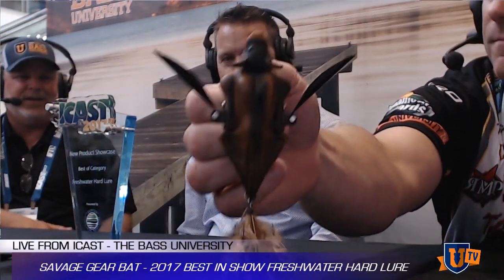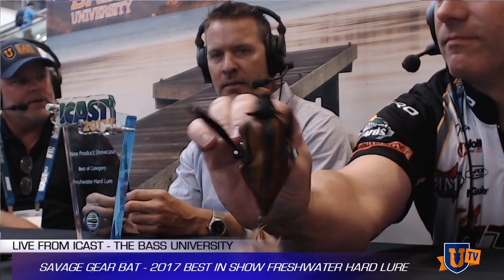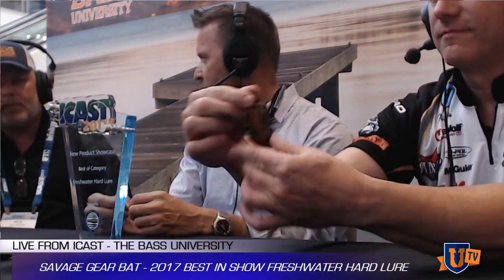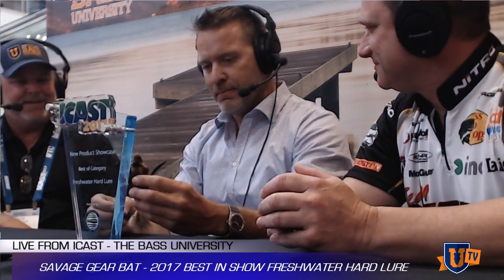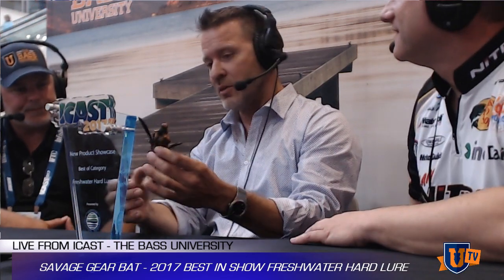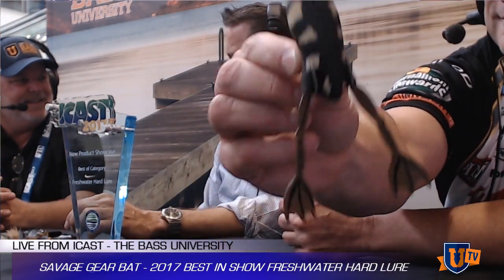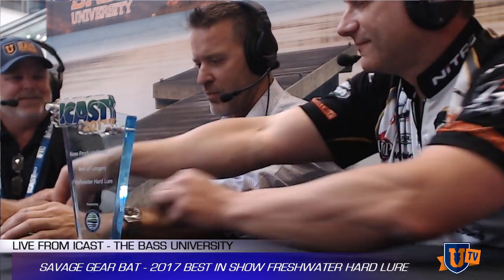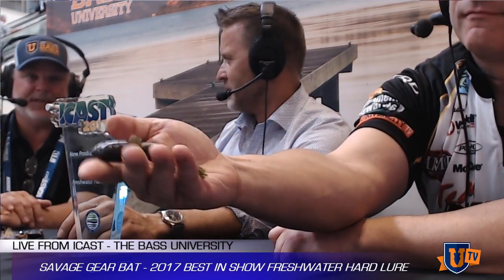iCast 2017 - Award-Winning Topwater Bat & Duck Baits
Pete welcomes Mads Grosell from Savage Gear, makers of the 2016 iCast award-winning 3D Suicide Duck Savage also won the best hard lure award with the Savage Gear 3D bat, which is now available for pre-order from Tackle Warehouse

Both of these baits are topwater baits, Mads describes the action and inspiration behind the bat and the suicide duck Savage Gear baits. Mads and Travis also talk about other new developments at the company, and what to expect in the bass fishing market for 2017 & beyond.

Try Bass University TV 30 days for free, for a limited time,